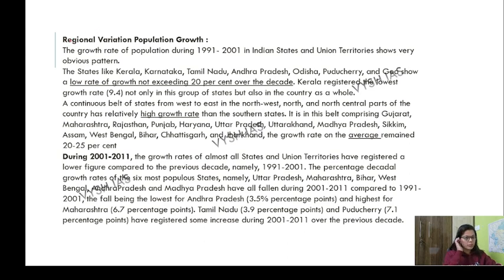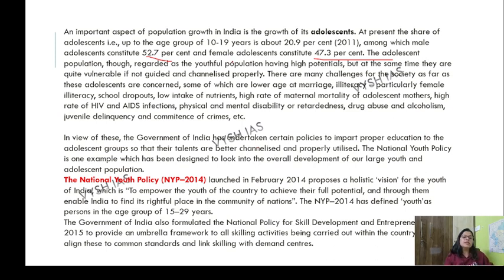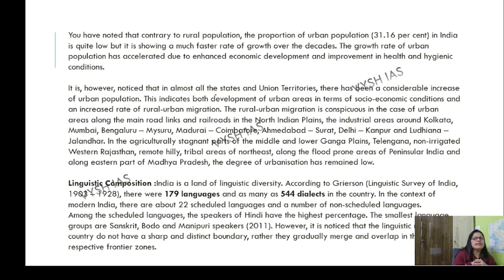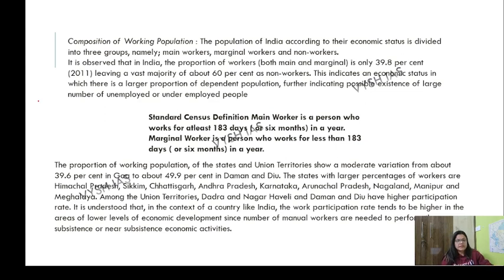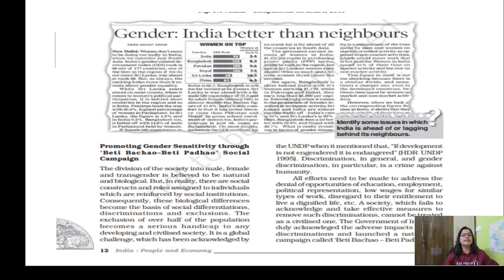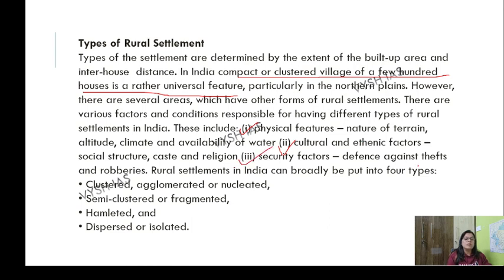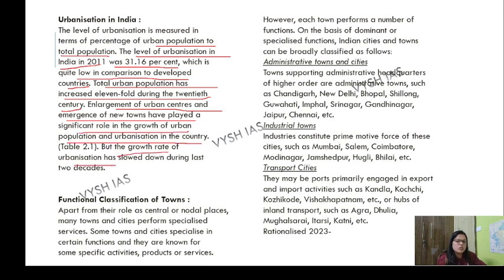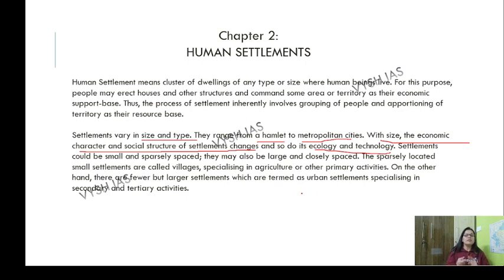Geography NCERT Class 12 | Chapter 2 | India -People And Economy | Geography for UPSC | Vysh IAS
Class 12 - India -People And Economy
Chapter 2 - Human Settlements
CLass 6 to 11 is already completed on ur channel
Now we are doing Class 12 as well through this series

The most important source of Geography for UPSC is NCERT Books.
Aspirants should read geography from NCERT Books for UPSC to prepare for the IAS Exam.
Taking notes is an efficient way to organise the study material for revision.
UPSC candidates often find it difficult to find the right topics to focus on or may not have the time or resources at hand to take efficient notes.
With this in mind, we at Vysh IAS have developed a compilation of NCERT videos for UPSC.

The following are the best books recommended for Geography preparation for the IAS exam:
NCERT Books on Geography (Class 6 to 12)
Certificate of Physical and Human Geography by Goh Cheng Leong
Objective Indian and World Geography by Majid Husain
Geography of India by Majid Hussain
World Geography by Majid Hussain

NCERT Books are a must to prepare for the IAS exam.
For some candidates with very good grasp of the subjects in the syllabus of UPSC, NCERT books are enough for clearing the UPSC exam. However, to be able to clear the IAS exam with a very good rank, one must supplement their preparation with other books and study material such as Current Affairs Magazines.

The definite syllabus of Geography makes it easy for the candidates and encourages them to go for self-study for Geography optional.
Geography is easy to understand and more scientific subject, that’s why it is preferred by many aspirants from science, medical and engineering backgrounds.

Studying Geography requires a thorough understanding of the structure of the earth and how natural processes interact with the Earth’s crust.
Based on this knowledge, aspirants should build up knowledge on various aspects of geography such as the location of geographical features, climate, flora and fauna and their interaction with humans, along with related topics such as soil and resource distribution.

upsc syllabus
upsc strategy
Prelims strategy